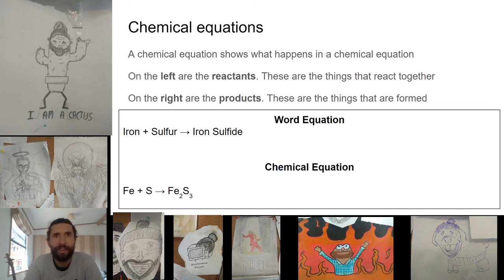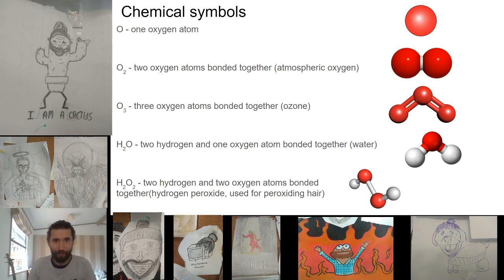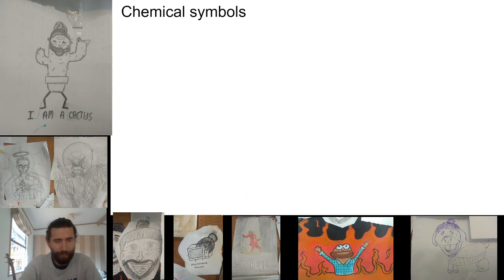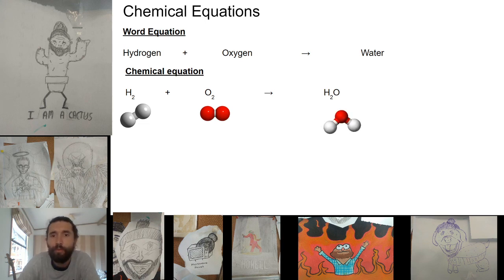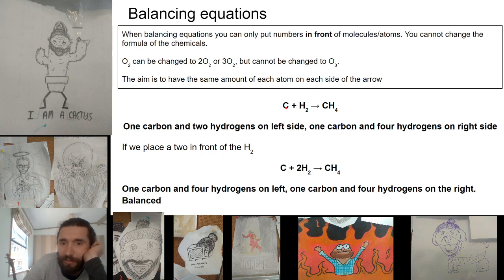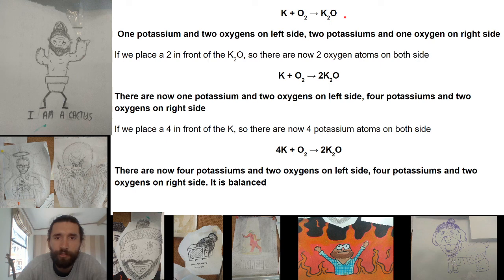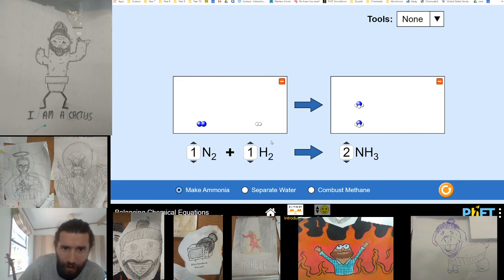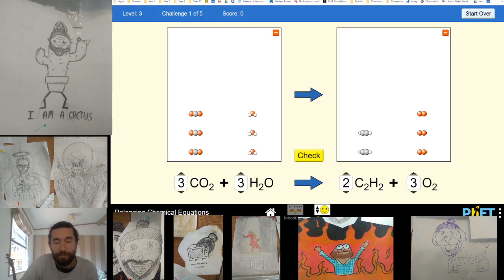Atomic Science - Lesson 4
Homework is to complete this game

Then complete page 20 from Scipad

If you are using the online Scipad then do up to Balancing Synmbol Equations